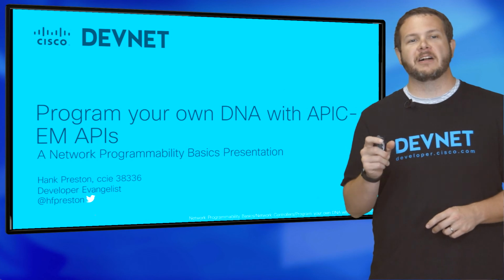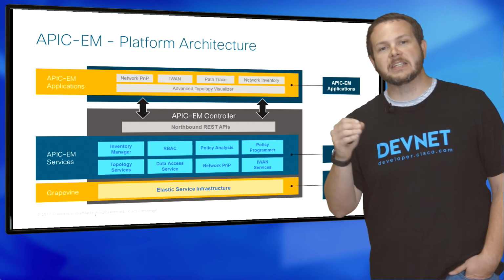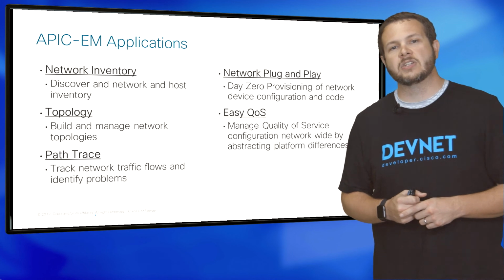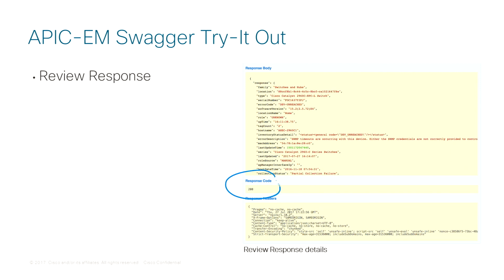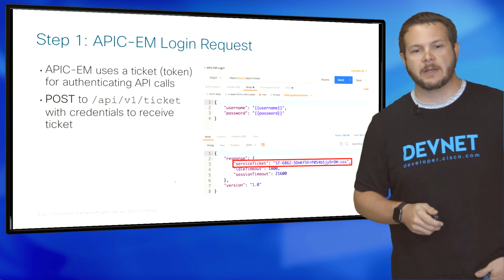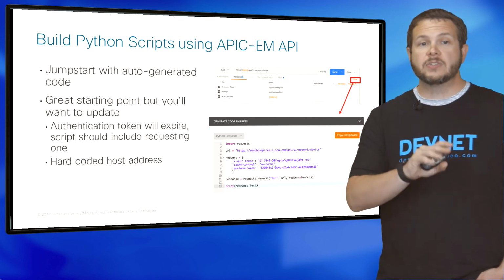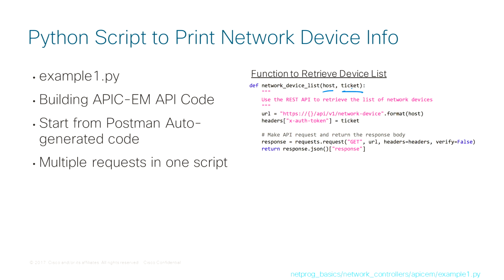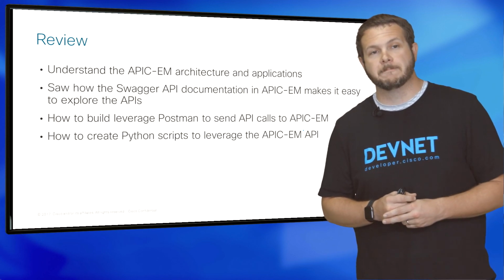NPB 4.1 - Program your own DNA with APIC-EM APIs